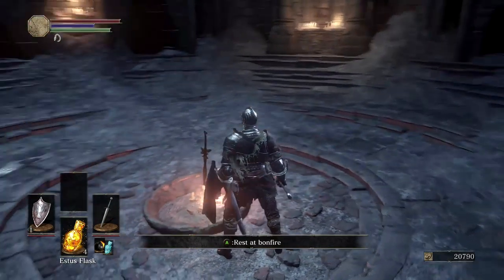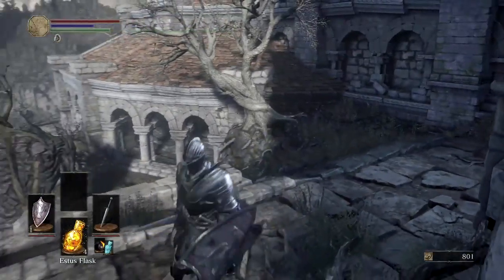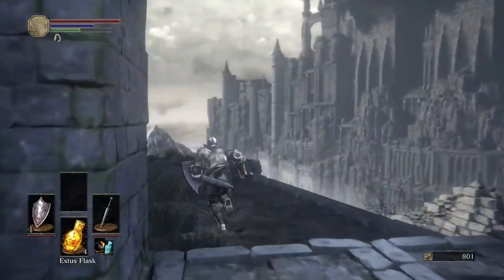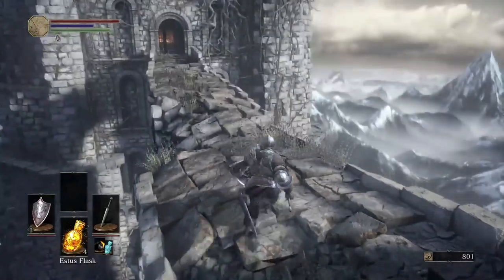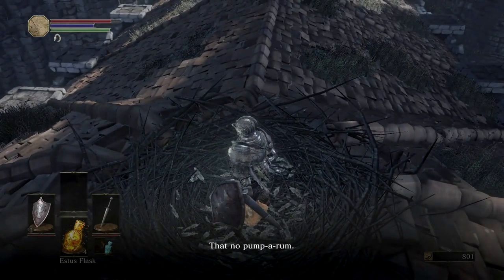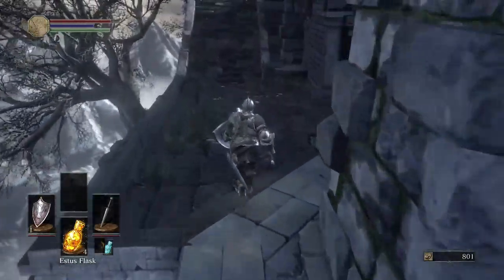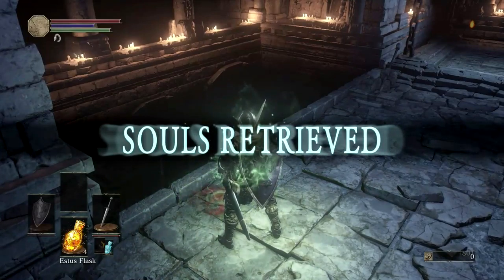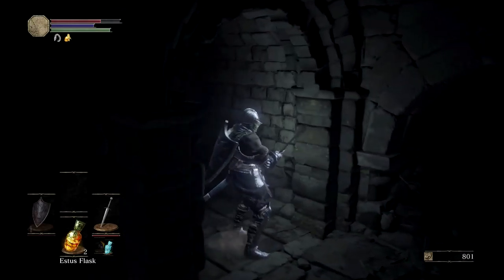Dark Souls 3: Exploring Firelink Shrine Secrets W/ Tower Key + Easy Method To Obtain The Uchigatana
In this live commentary I buy the tower key and seek out some useful items and show you a method to getting the Uchigatana without fighting the owner of it.